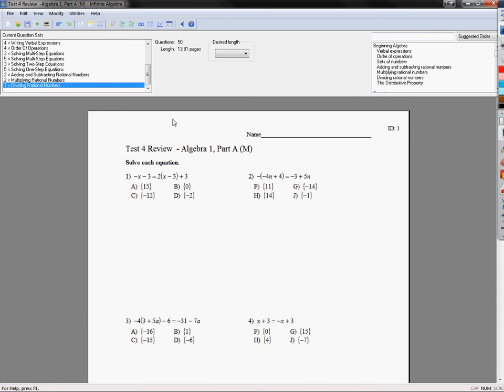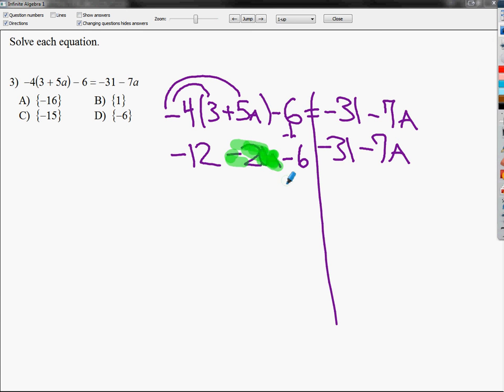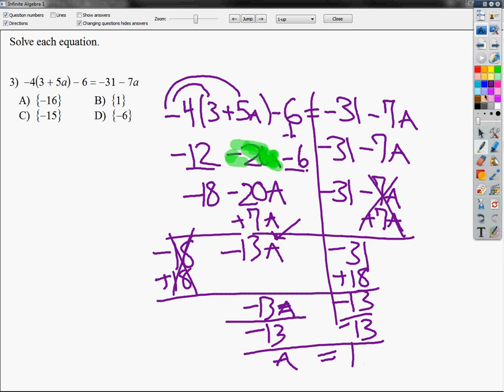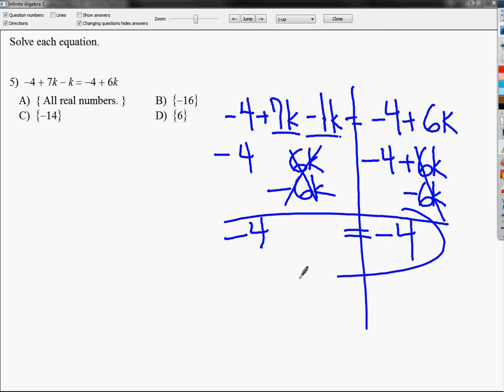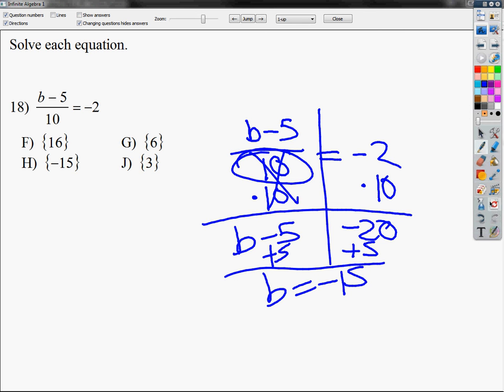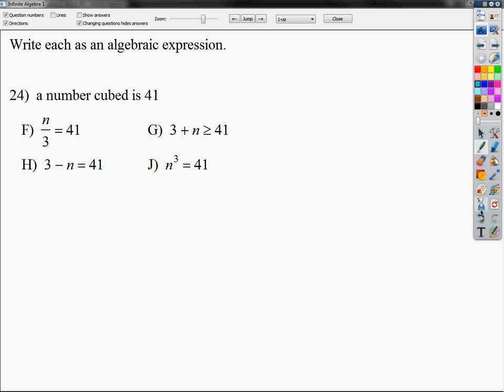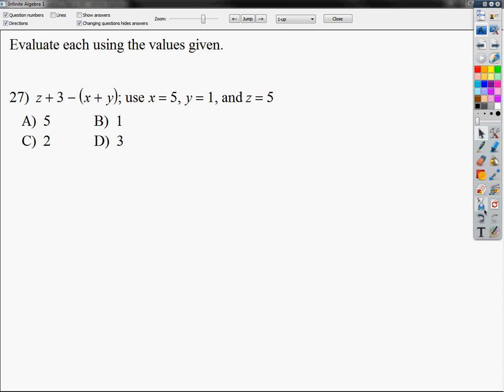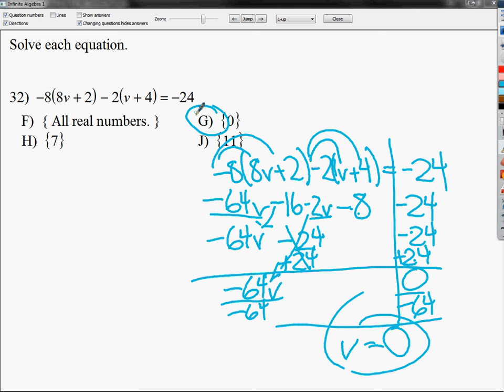Test 4 Review - Algebra 1, Part A (Modified)